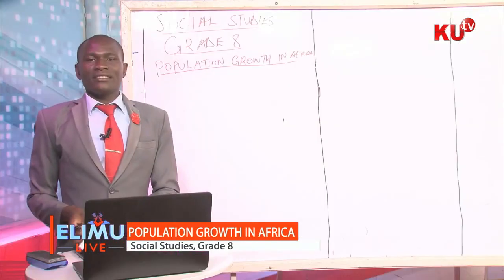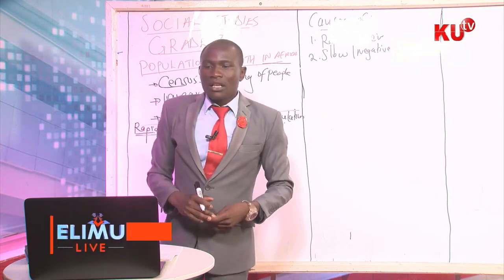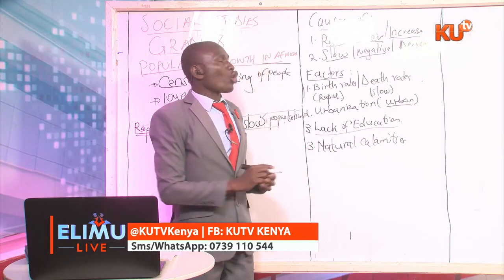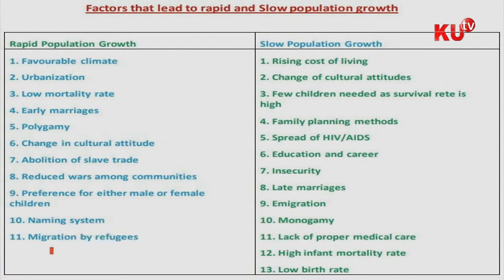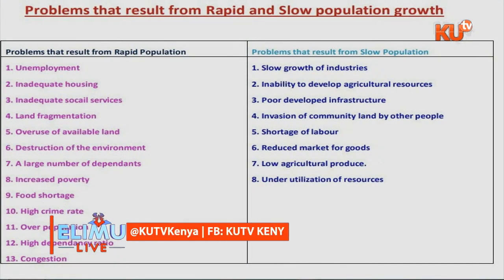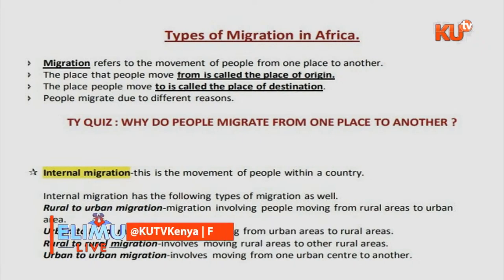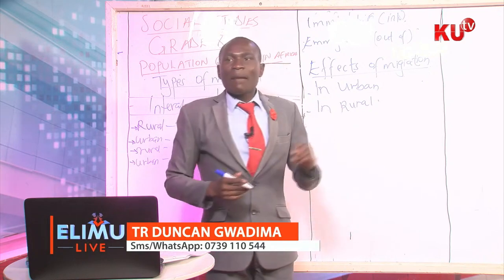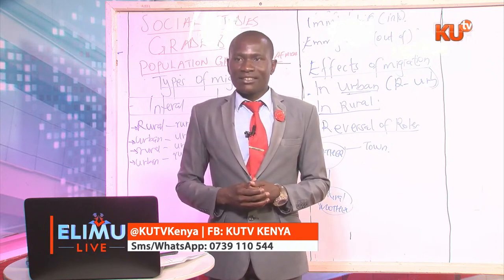POPULATION GROWTH IN AFRICA SST GRADE 8 BY SIR DUNCAN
ELIMU LIVE KUTV LIVESTREAMING -Kenya's Premier Educational Television